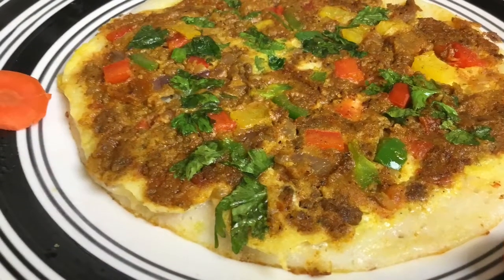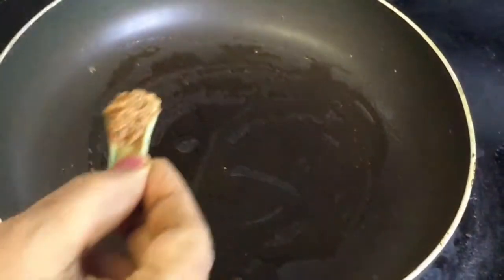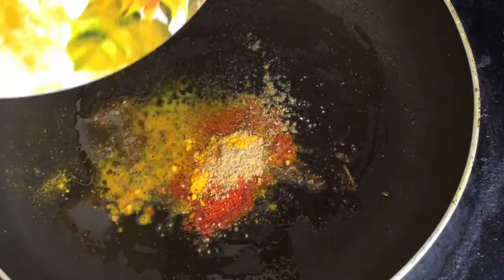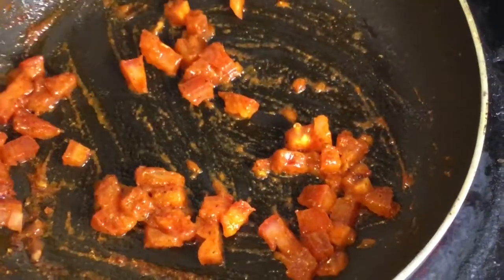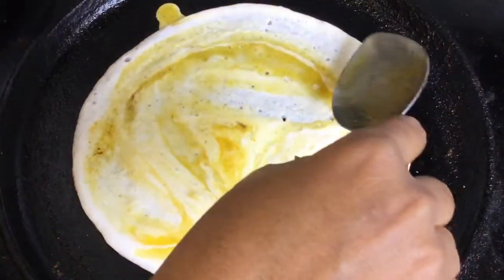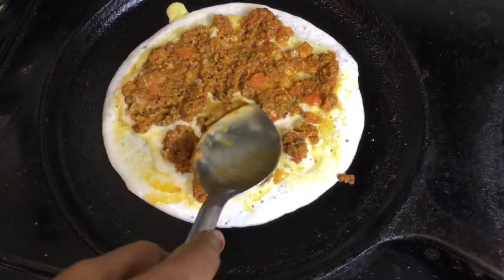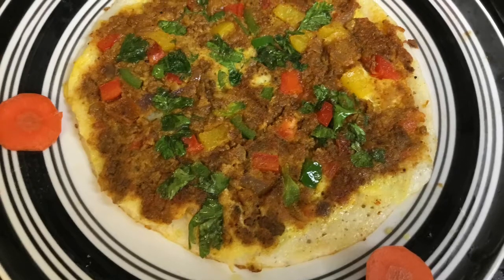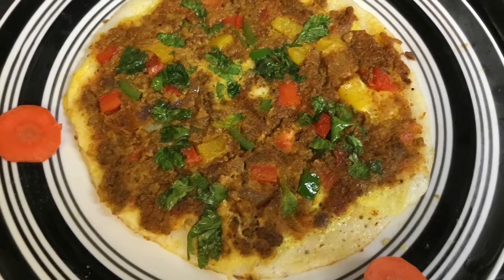Madurai kari dosai | கறி தோசை| Kari Dosai in Tamil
Simple to make but very tasty to eat
Madurai kari  dosai  is a special South Indian recipe